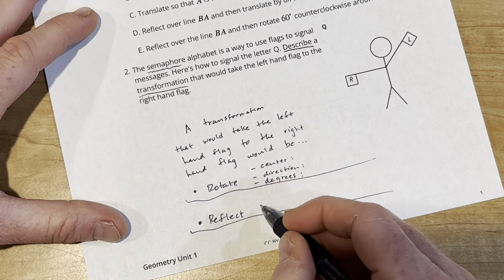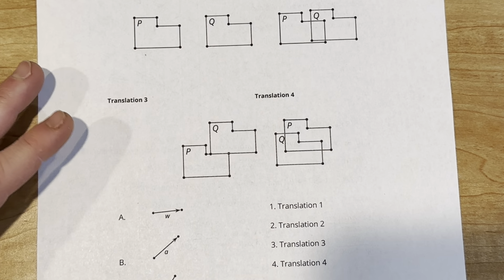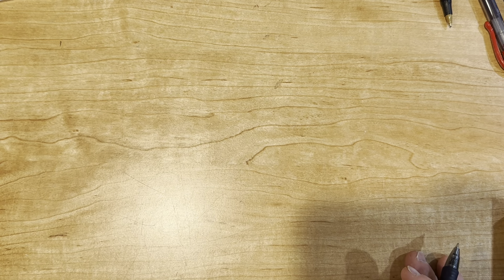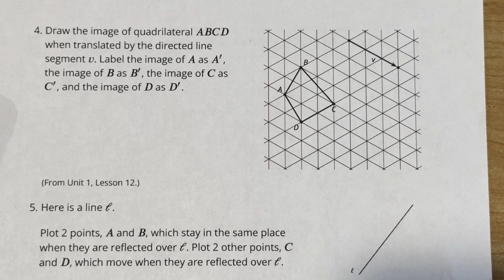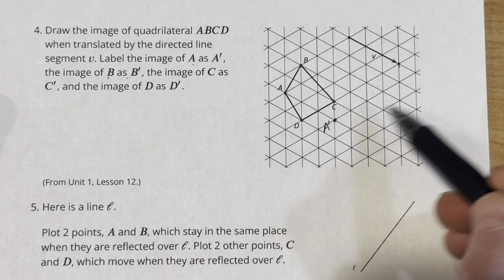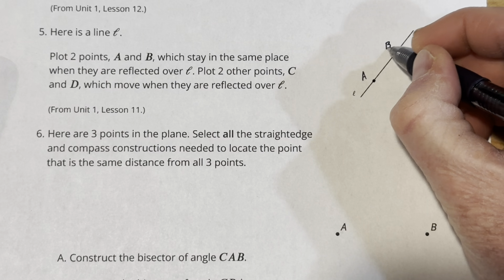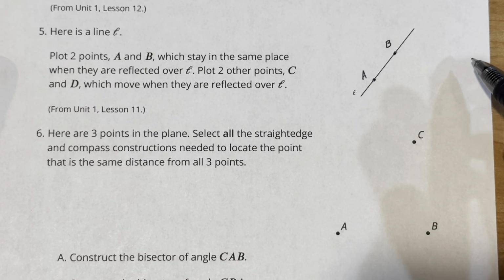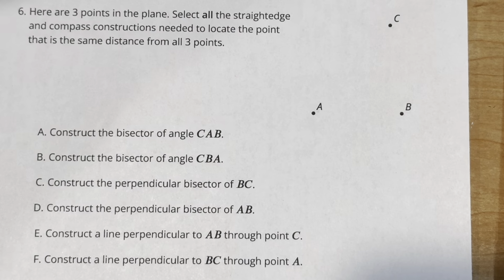Unit 1, Lesson 13 Practice Problems